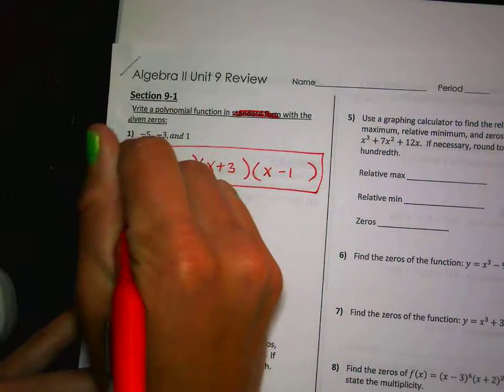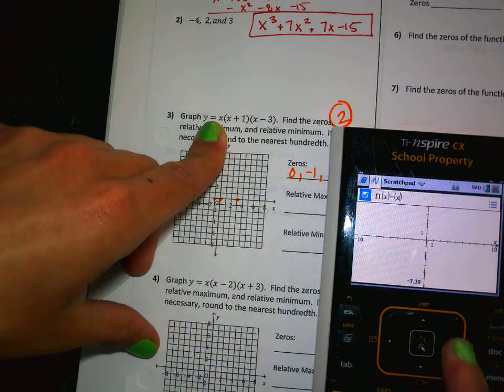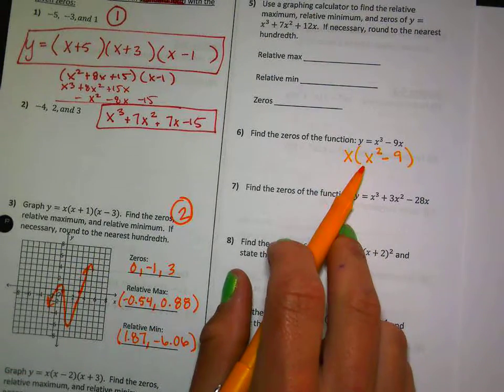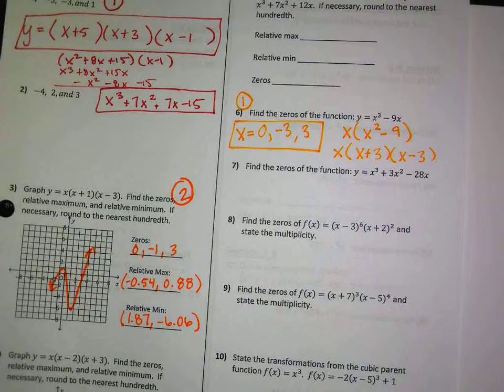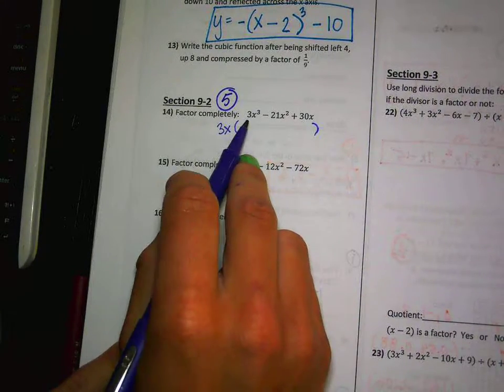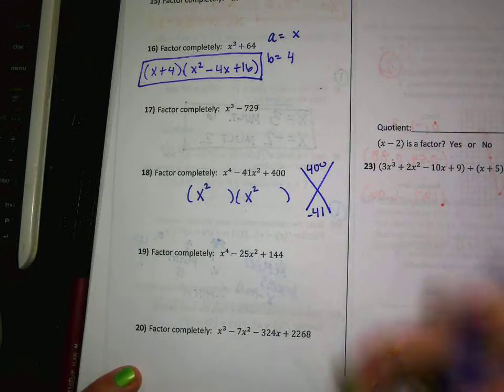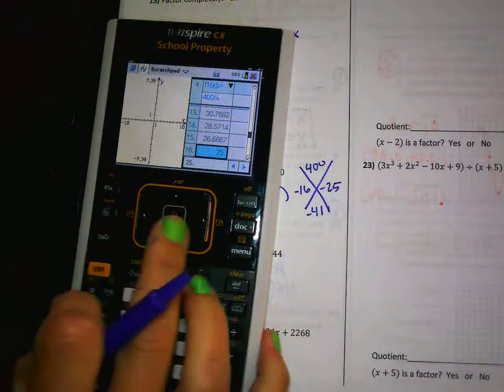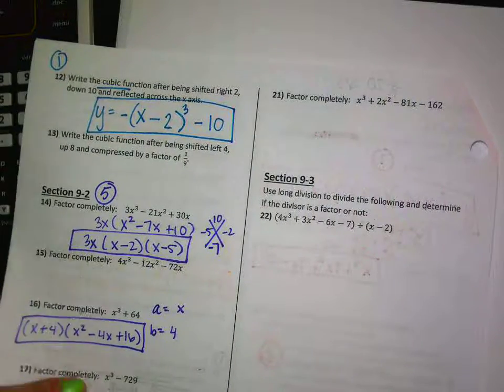Chapter 9 Review